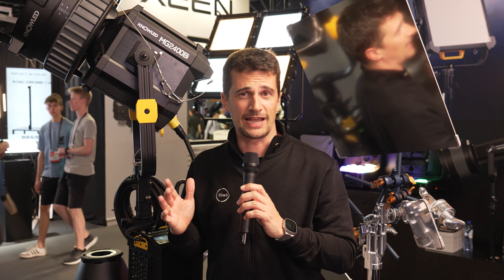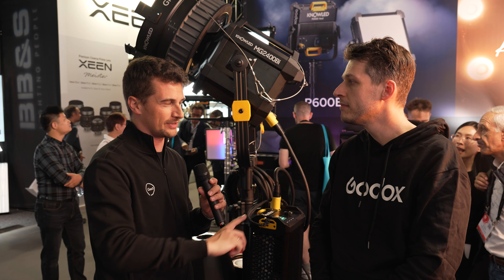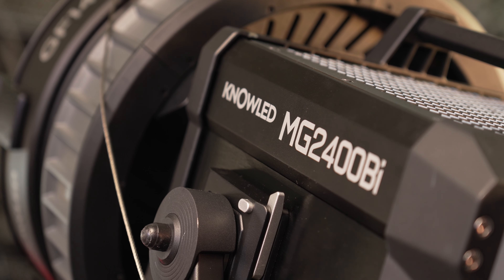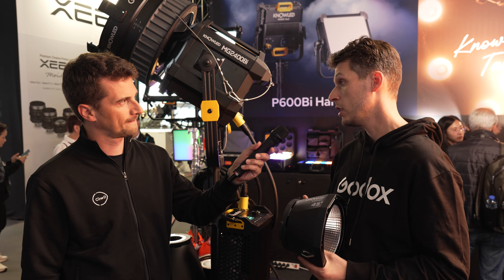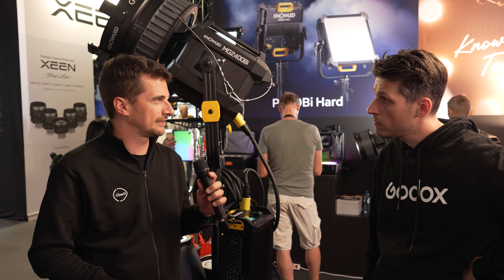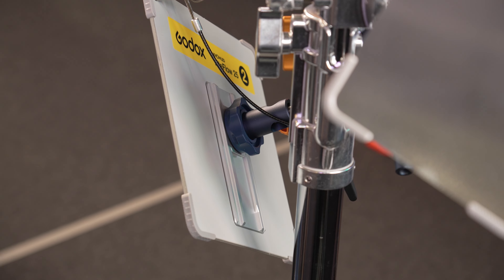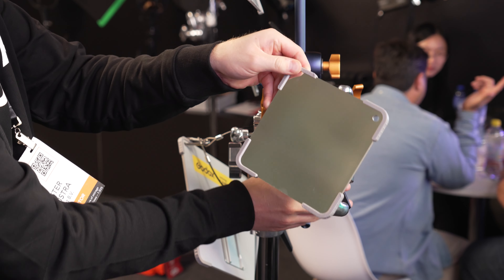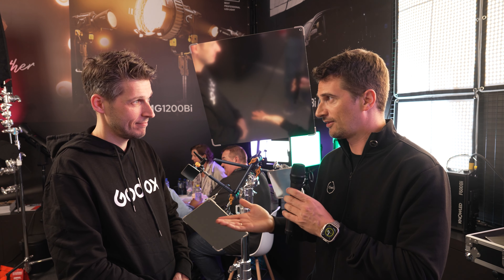Godoxが MG2400BiとLiteFlowリフレクターシステムを発表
IBC 2023で、Godoxのラモンと近日発売予定のKnowled MG2400Bi LEDフィクスチャについて話をすることができた。MG2400Biは、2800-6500Kの色温度範囲で2400ワットの出力を特徴とする。Godoxはまた、MG2400のような大型フィクスチャーに使用する照明アクセサリー用のGマウントも紹介した。また、IBCの会場では、Godox LiteFlowリフレクターシステムも展示された。これは、ユーザーがミラーを使って効率的に光を形作ることを可能にするもので、スペースを節約し、追加照明の必要性を減らすことができる。